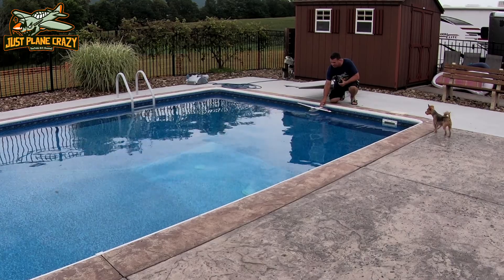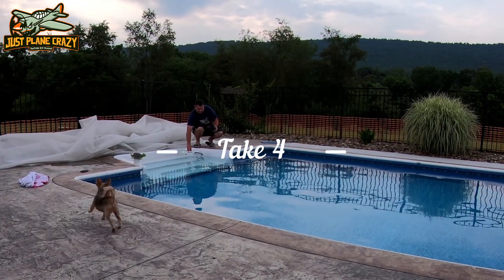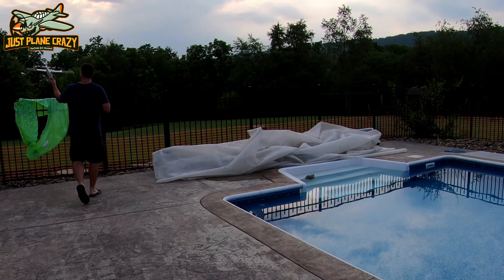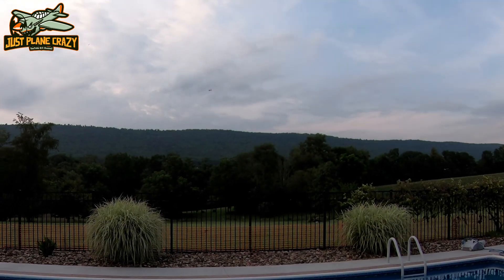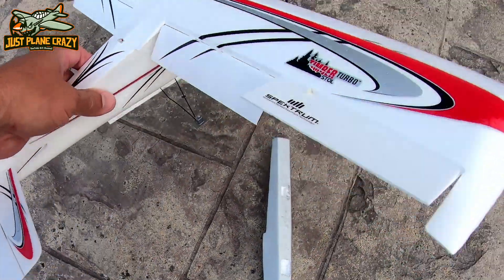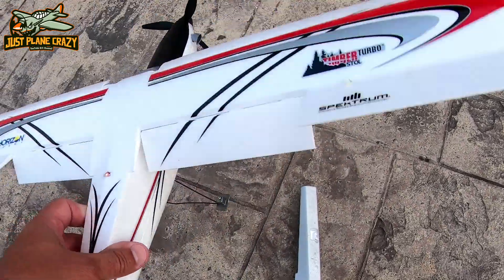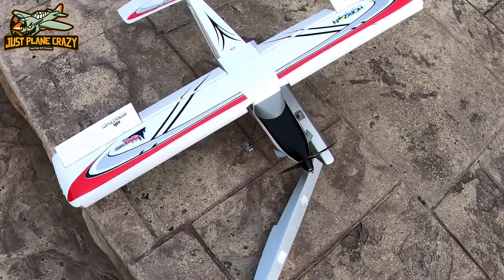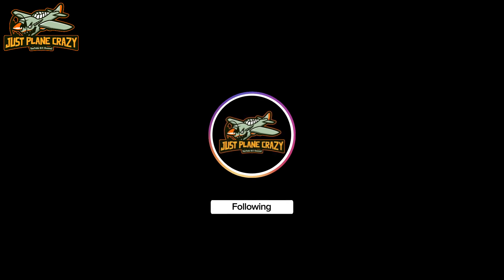Flying and Crashing the UMX Turbo Timber From the Swimming Pool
I have not been nice to this plane. Its been a blast doing weird things with it, Like this or crate paper dog fighting. Hope you enjoy a laugh with me.